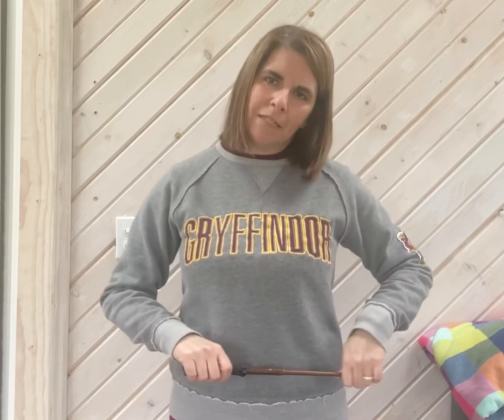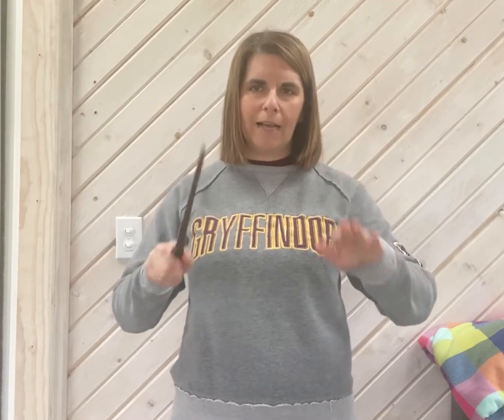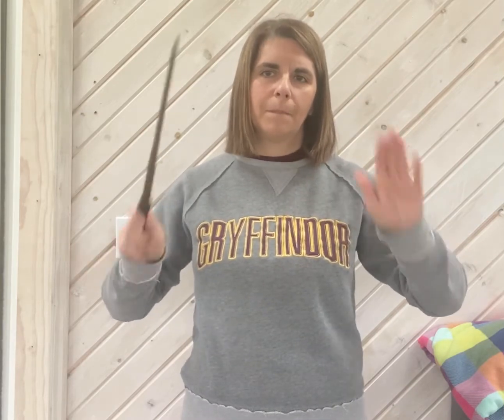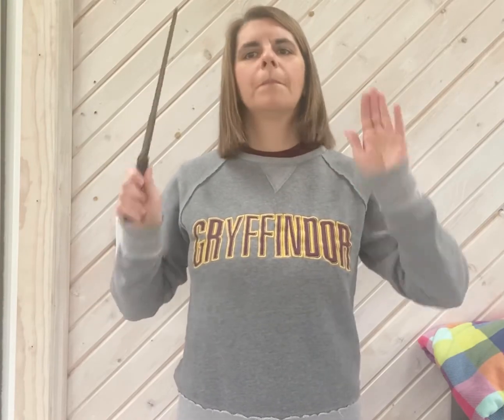You the Maestro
Mini conducting lesson